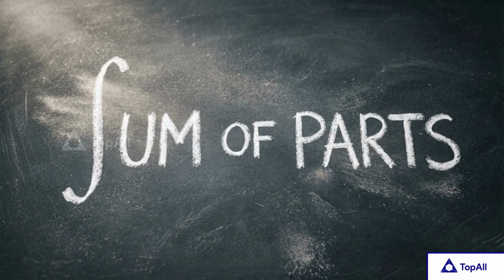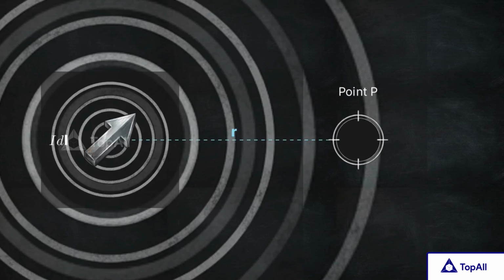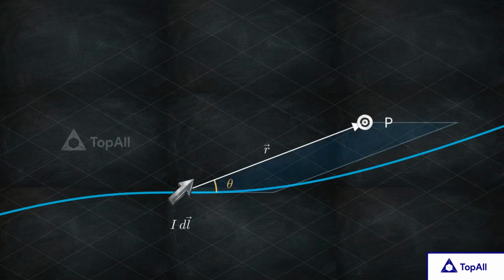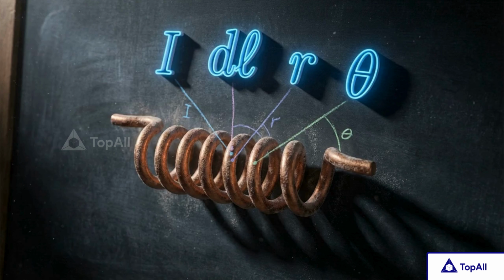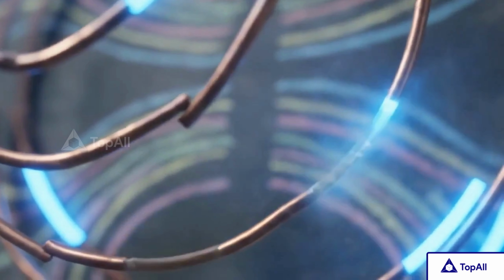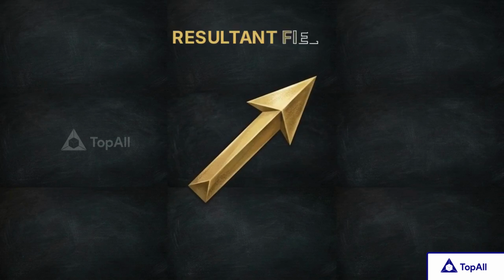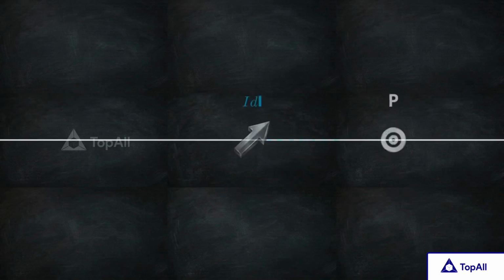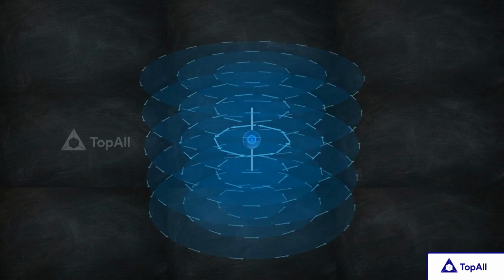Magnetic Field Due to a Current Element |Class 12 Physics |Chapter 4 | Moving Charges and Magnetism!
Magnetic Field Due to a Current Element explains how a small segment of current-carrying conductor generates a magnetic field around it. This concept is crucial for understanding the magnetic effects of electric currents, which is a foundation for advanced topics like Ampere's Law and Biot-Savart Law. For NEET and JEE students, mastering this concept is vital for solving magnetic field problems in circuits. TopAll explains this topic clearly and concisely for easy learning.